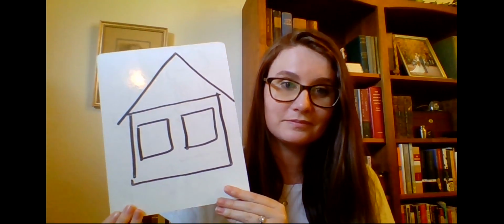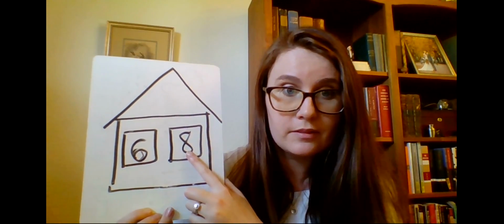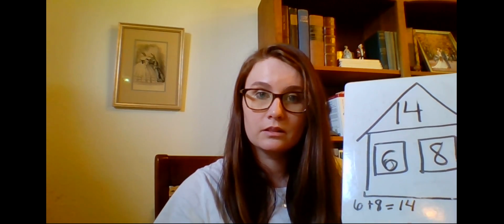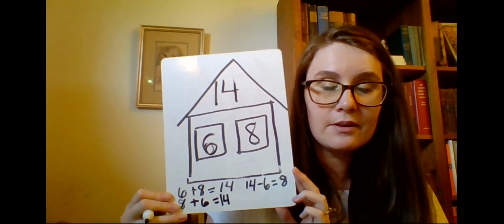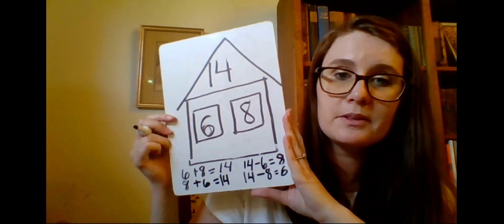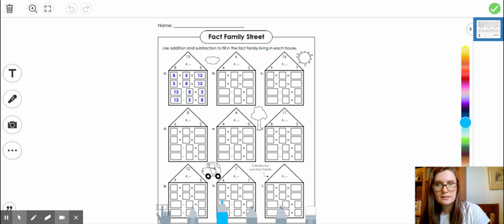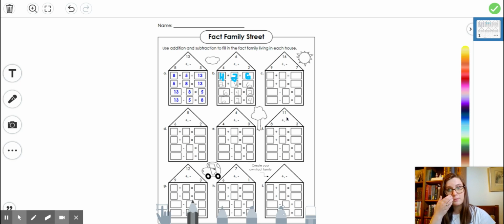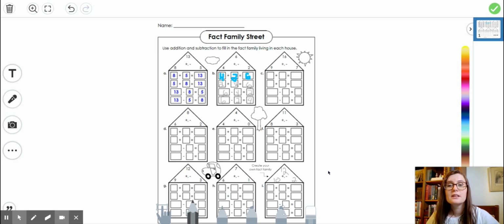Wednesday Math (5/6)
Create fact families with Ms. Mighell